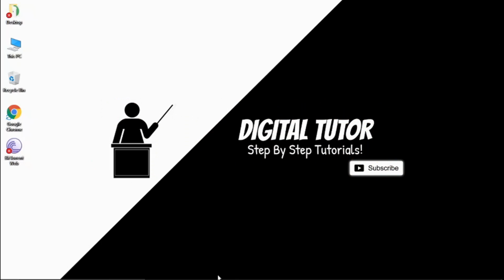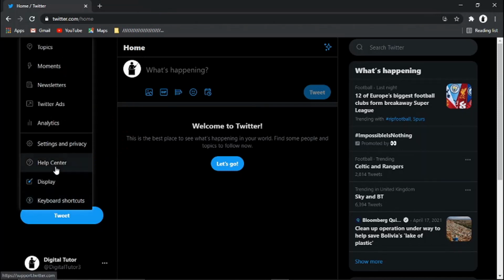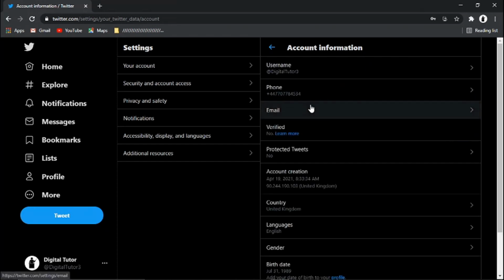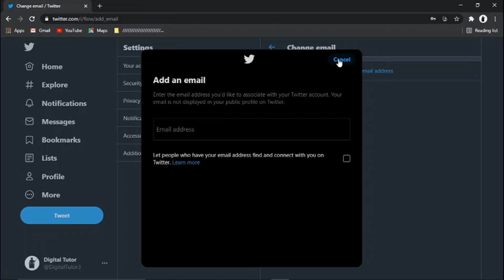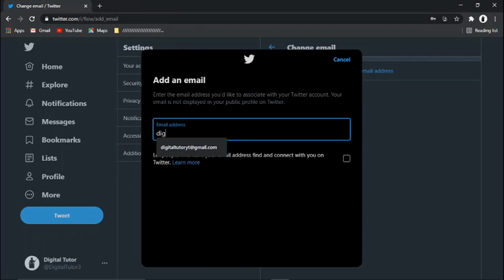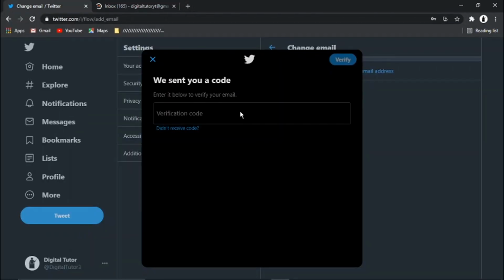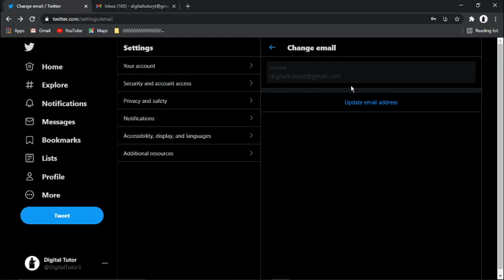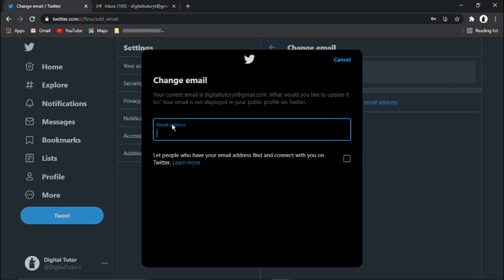How To Change Twitter Email Address | How To Change Twitter Email Id In Mobile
It is easy to learn how to change twitter email address but can be tricky to find if you are new to twitter but in this tutorial you will learn step by step how to change twitter email address.

how to change twitter mail is explained clearly in this video so just hit play and you will learn replace email in twitter.

A lot of people are looking for ways on how to change twitter email address and this is an easy to follow video on the process to change email address on twitter